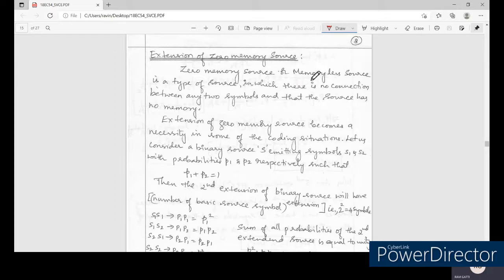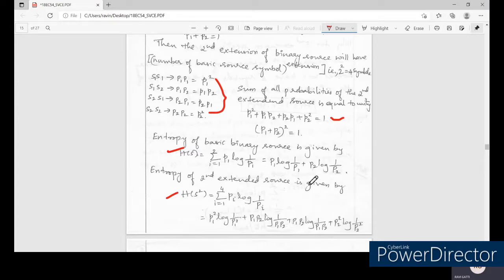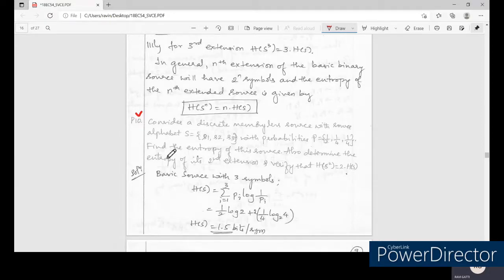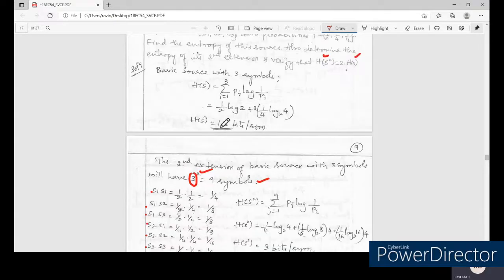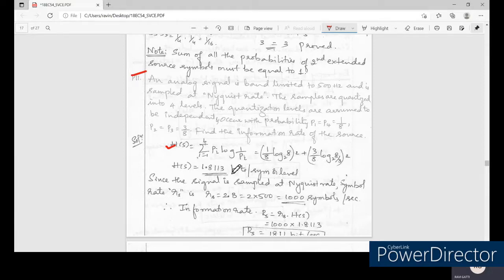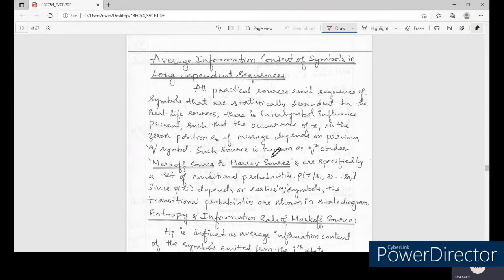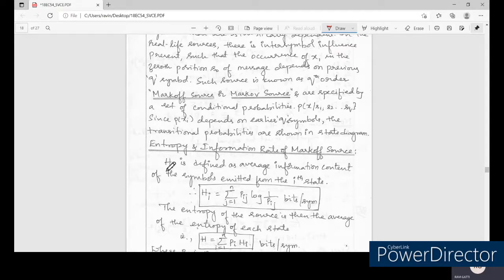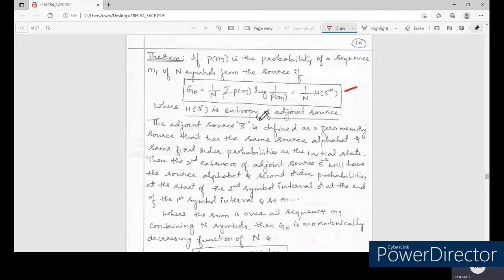extension of source